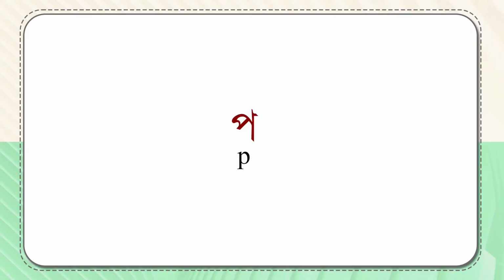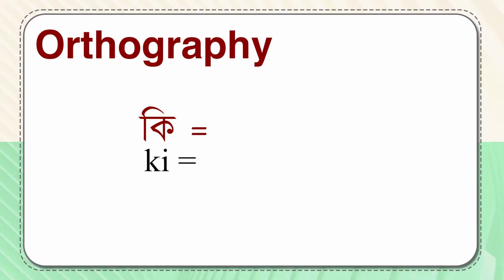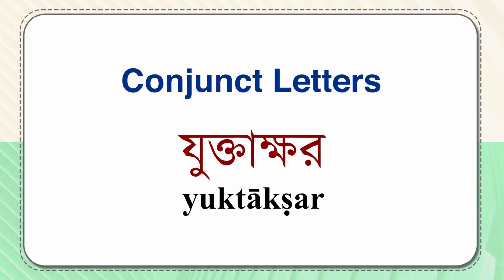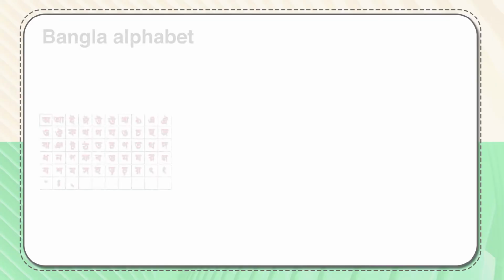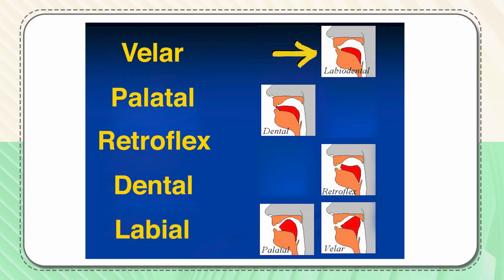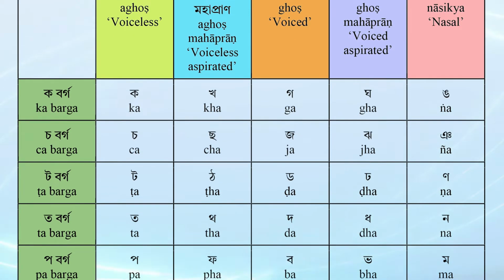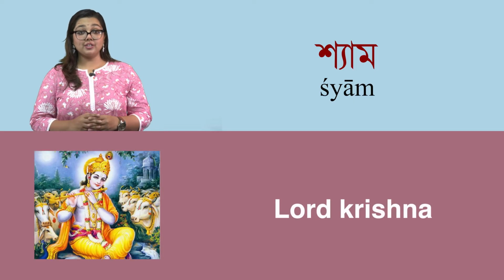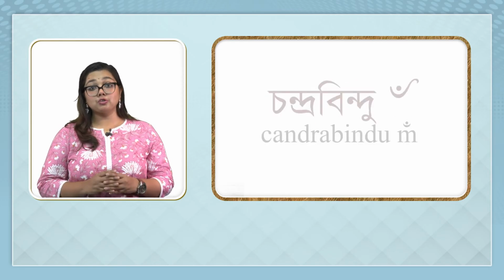Lesson 04: Bangla scripts - A brief introduction